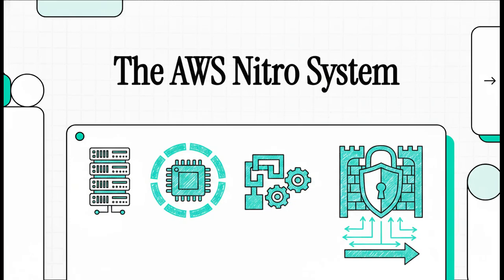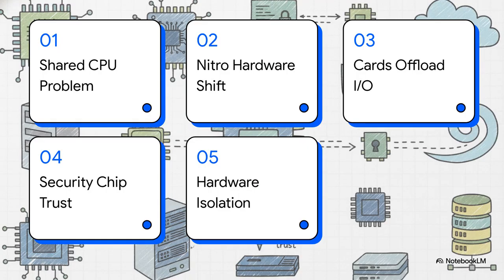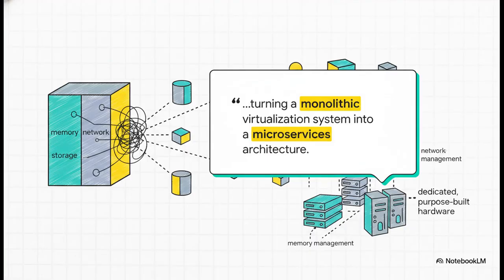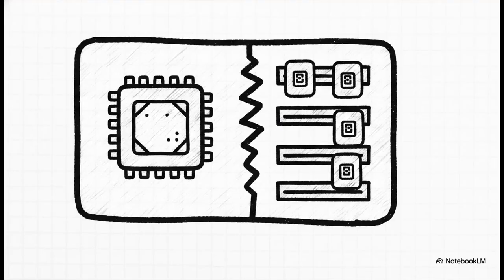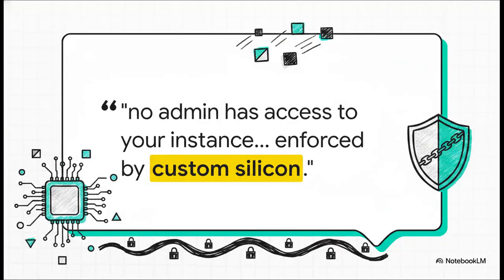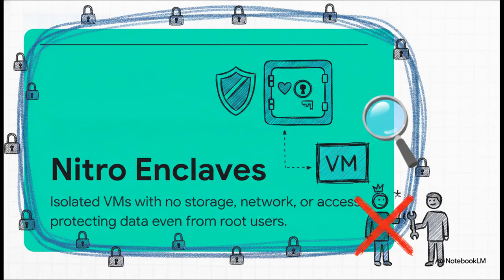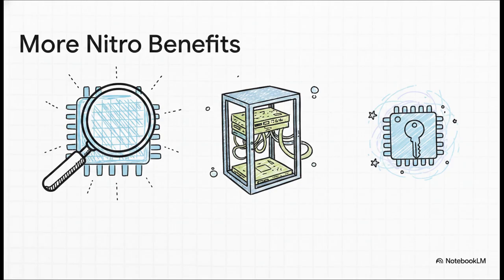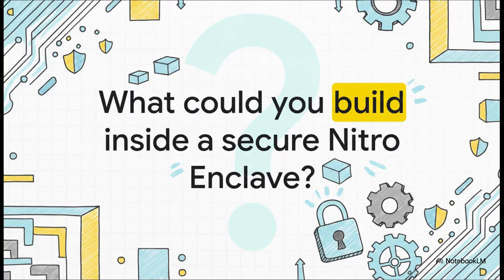The AWS Nitro System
AWS Nitro -A Deep Dive